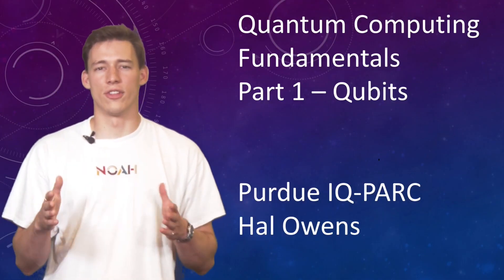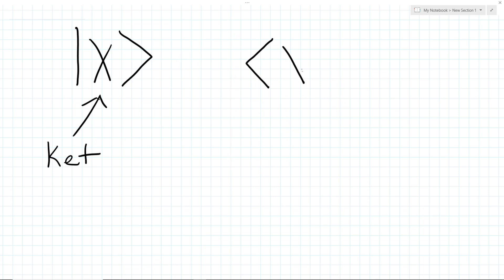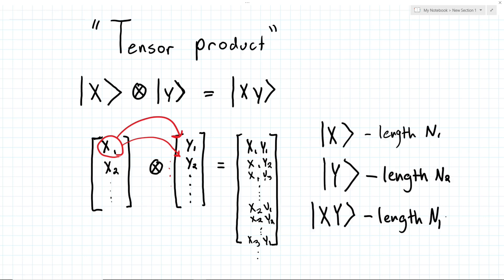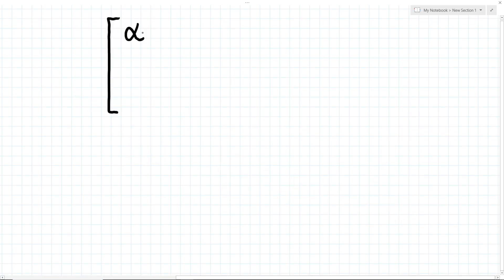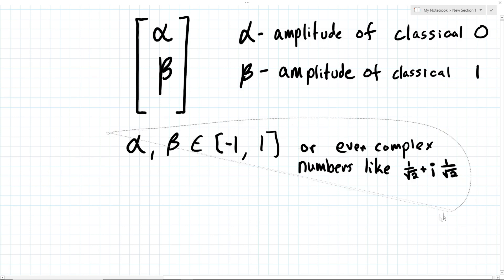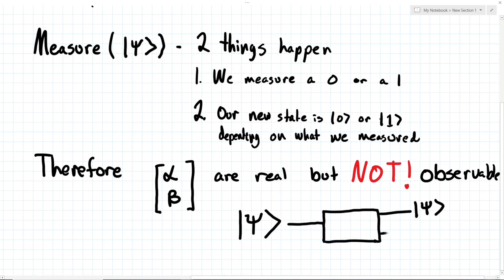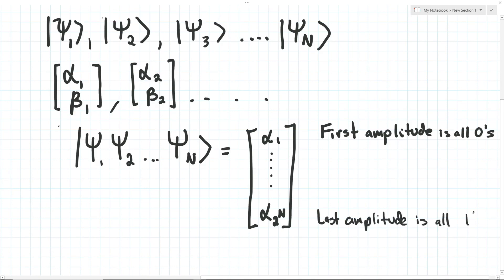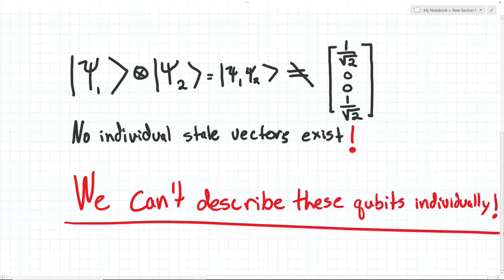Qubits, The Key Resource -- Quantum Computing Fundamentals Part 1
Have you ever wondered what a qubit is? In this video you will learn what a qubit is and how we describe them mathematically. This is part one in an ongoing series on quantum computing fundamentals.

Made by: Hal Owens